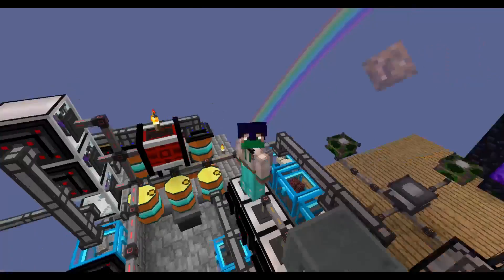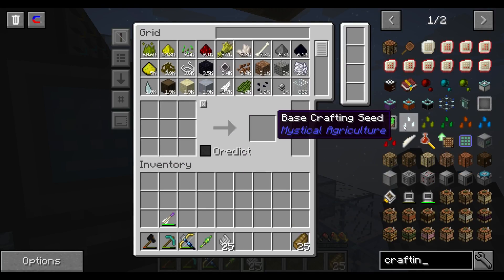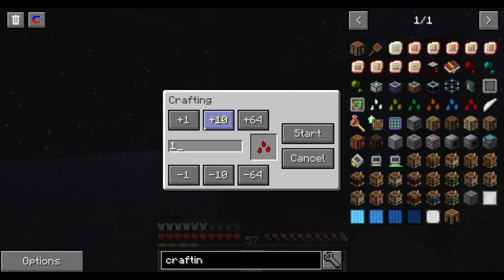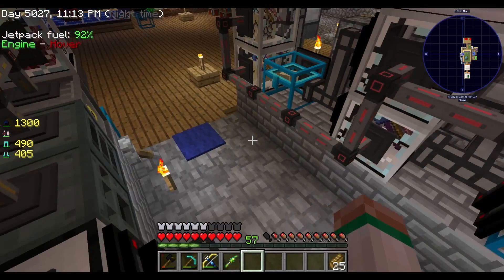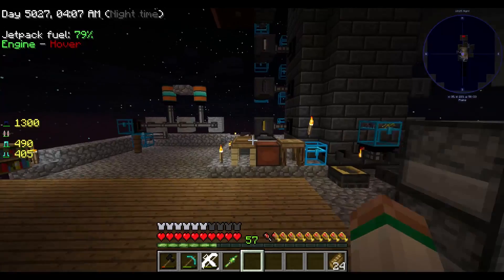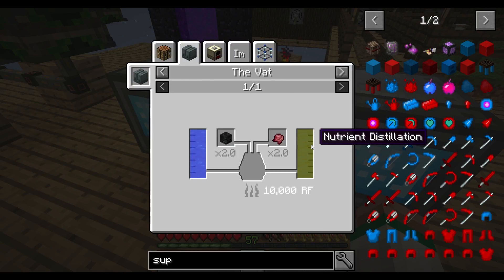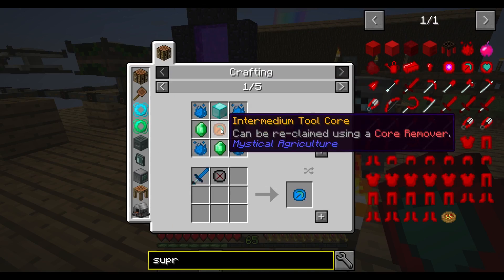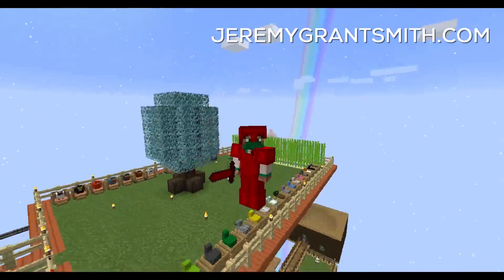Jeremy Plays Sky Factory 3: 07 Armor Up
This week, we have to go full OP, if we want to fly and fight a dragon.

If you haven't yet, I'd love a YouTube subscription!

Wanna watch me livestream on Twitch?